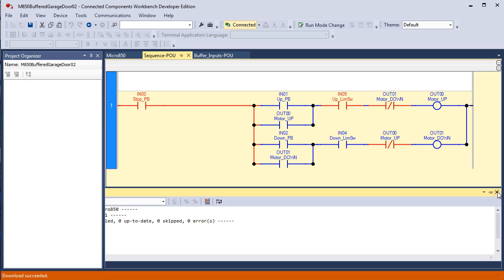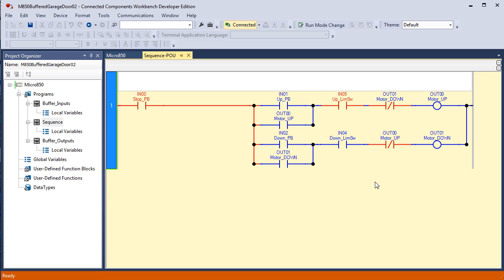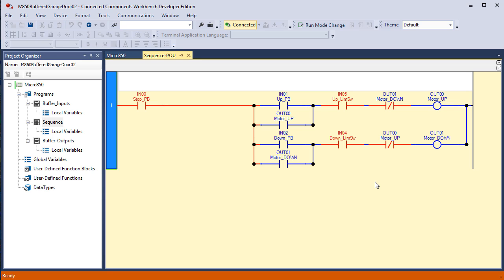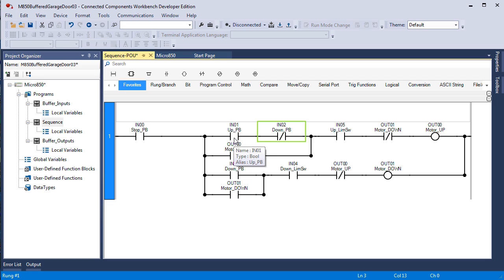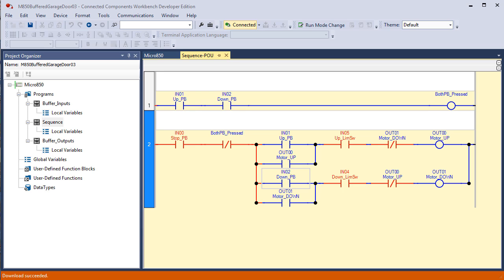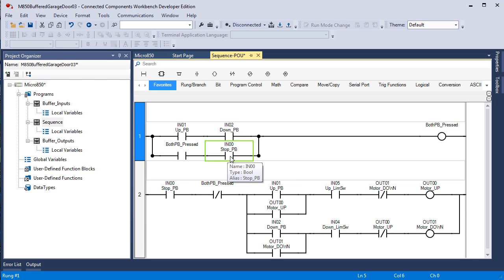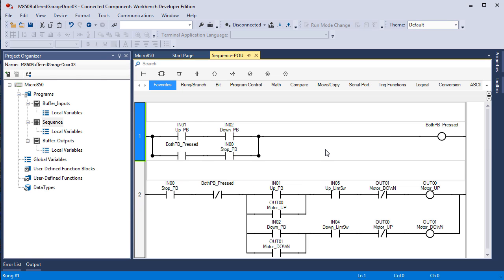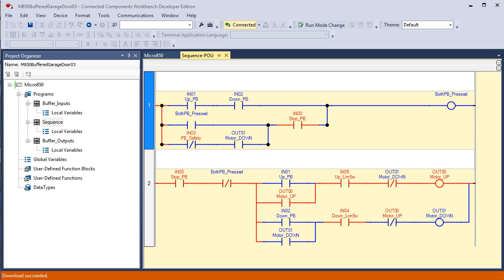Connected Components Workbench Pt8c - Garage Door Opener example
This is the third video of the eighth installment in a series of video discussions supporting activities in the Connected Components Workbench w/Micro800 Controllers Manual. Specifically, discussing the an alternative I/O buffering scheme and more logic in the garage door control system program.
This series of videos discusses the results of the lab projects in the manual and subjects will be discussed that need the manual in front of you.